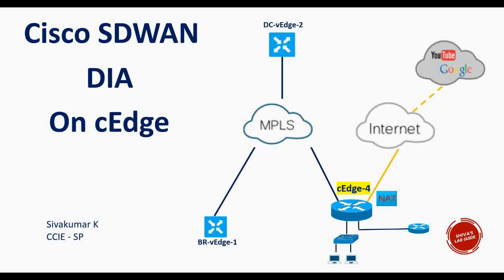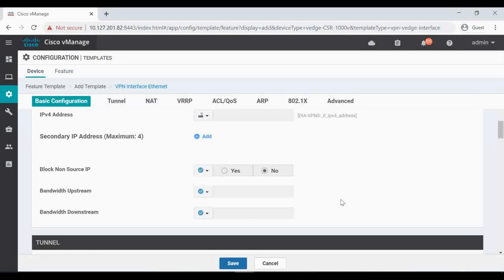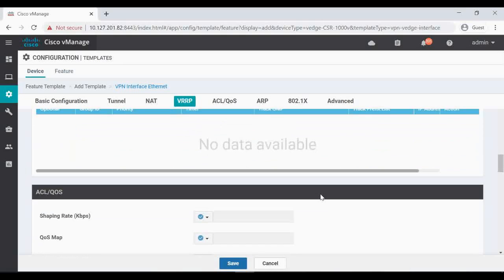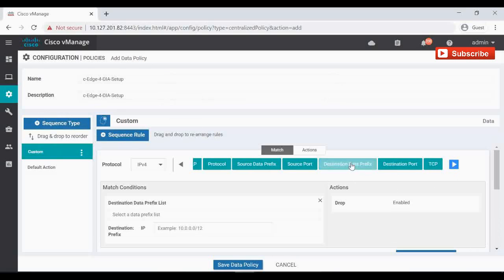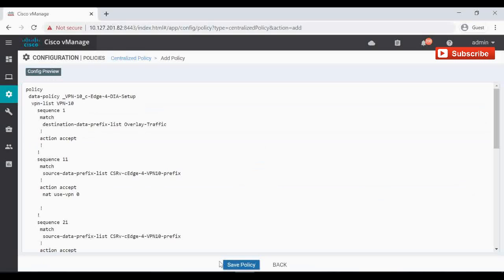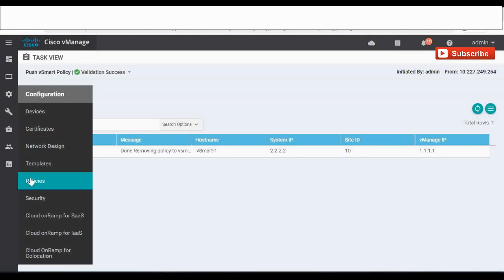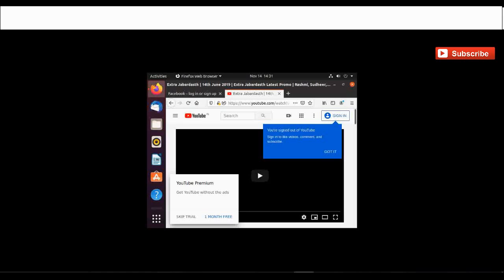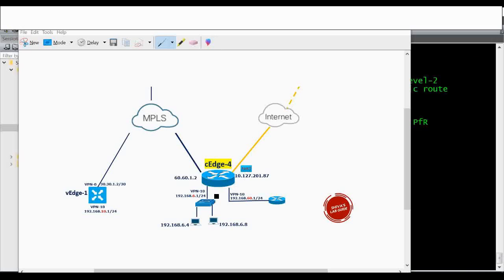Cisco SDWAN - DIA Configuration on cEdge router [CSR1000v - IOS XE SDWAN Image]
A detailed video about Cisco SDWAN - DIA Configuration on cEdge router [CSR1000v - IOS XE SDWAN Image] using Centralized Data Policy and NAT DIA route methods.

Direct Internet Access